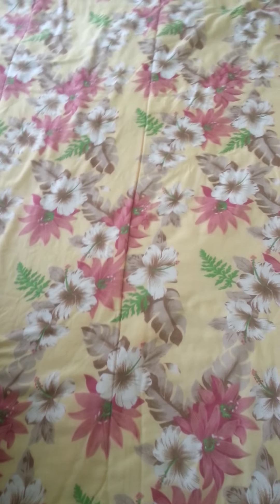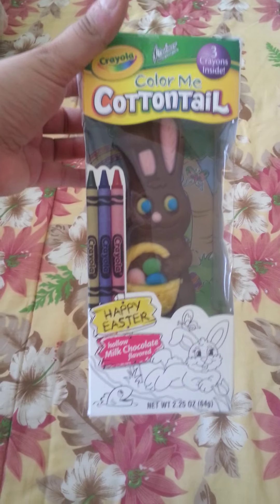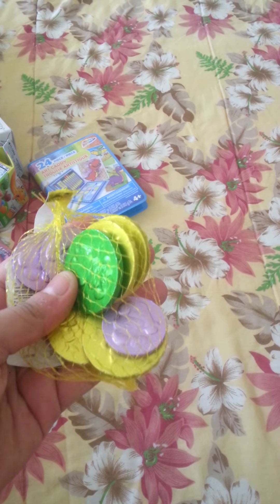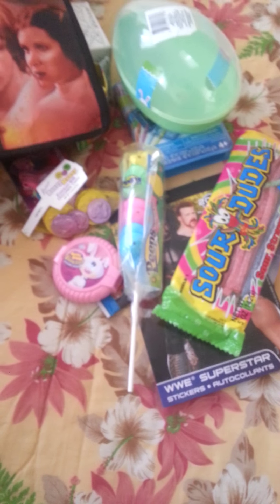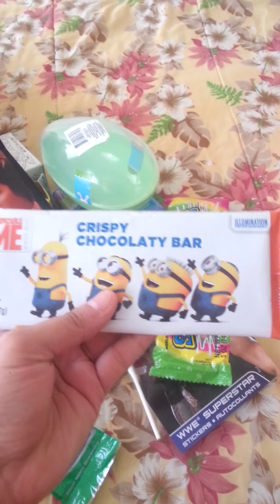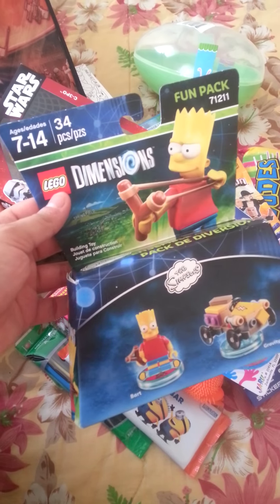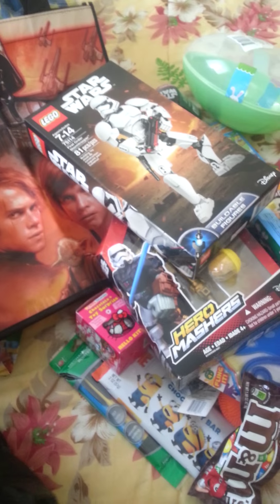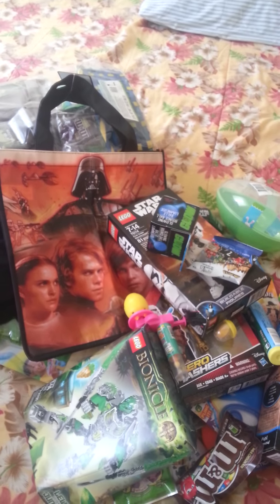Whats in my nephew easter basket 2016